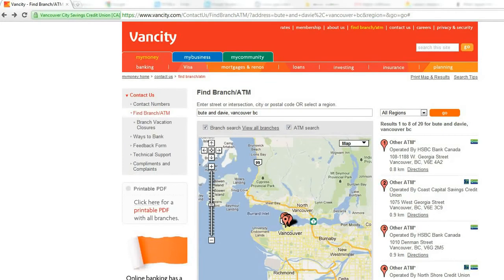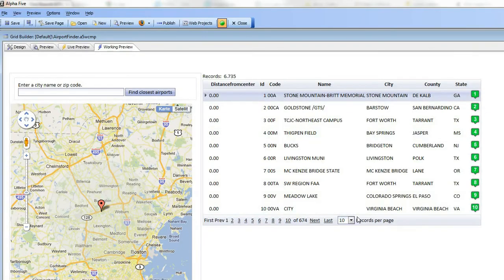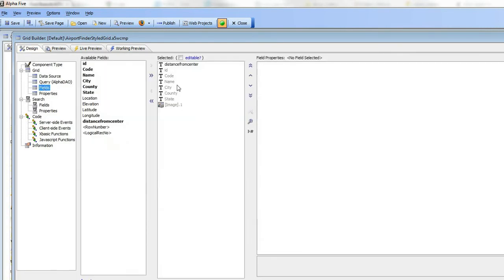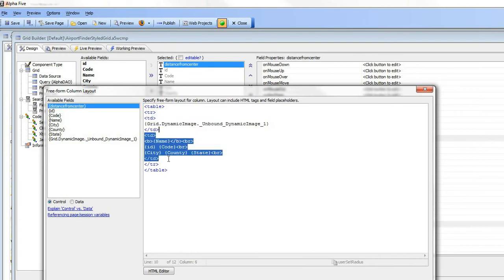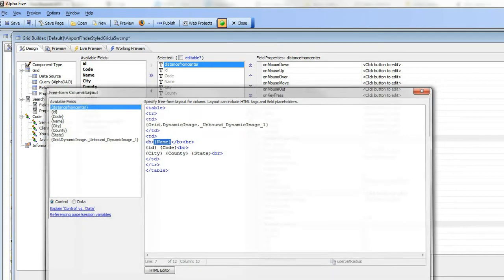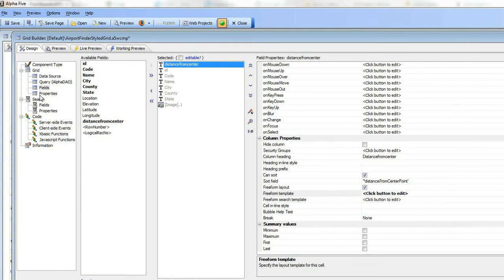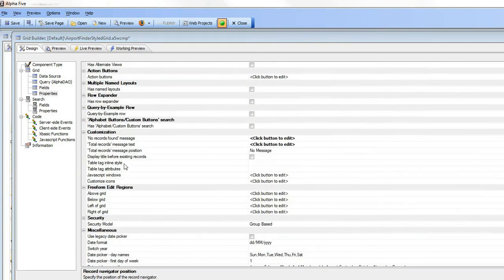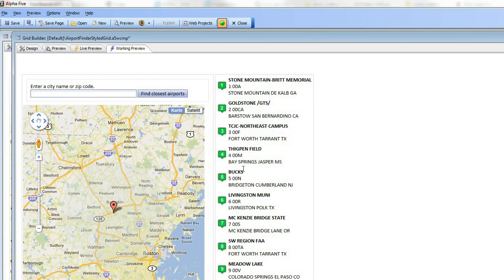Alpha Five Version 11 Feature Peek: Store Finder Grid - Part 4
An application with a map showing the user important geographical points within their current location. The final video is a post script to the series, and wraps everything up by addressing how to style the sidebar that will display your search results.